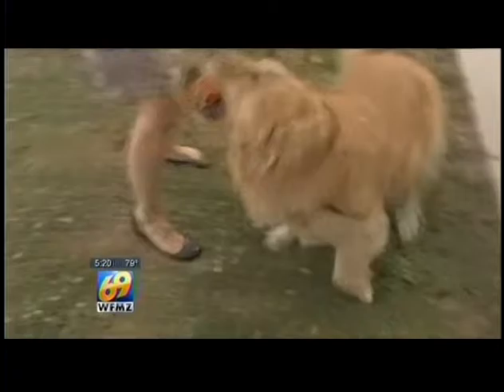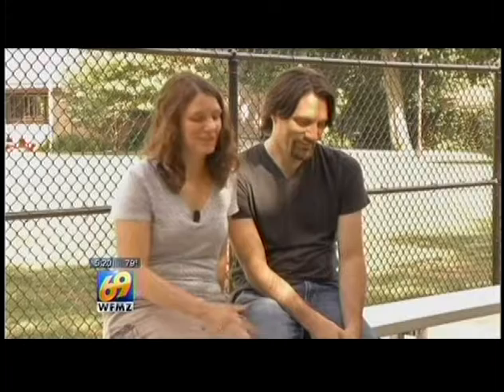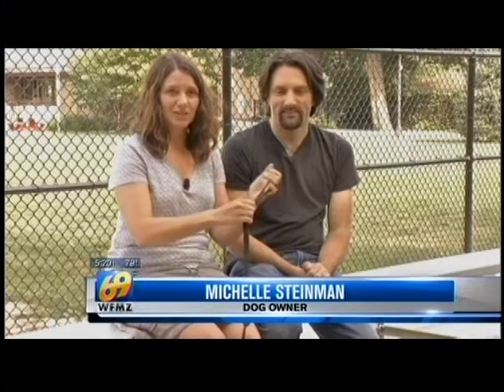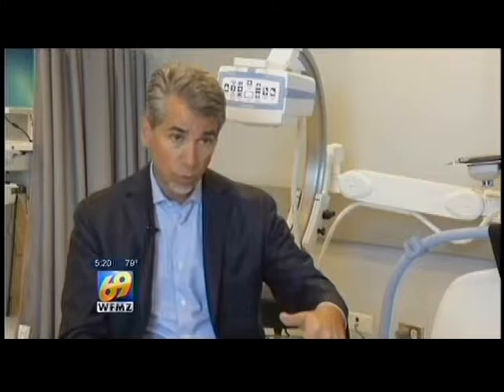Dog owners injuries: Dr. John Fernandez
Walking your dog can be dangerous, especially to your hands, wrists, elbows and shoulders. Dr. John Fernandez of Midwest Orthopaedics at Rush treats many patients that have sustained injuries simply by walking their dogs. See what Dr. Fernandez recommends to prevent these injuries from happening.